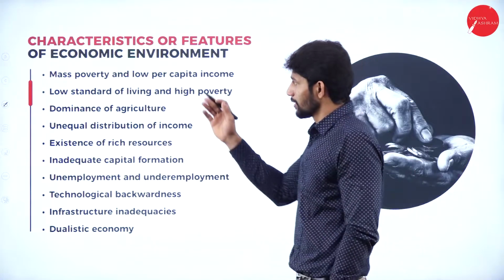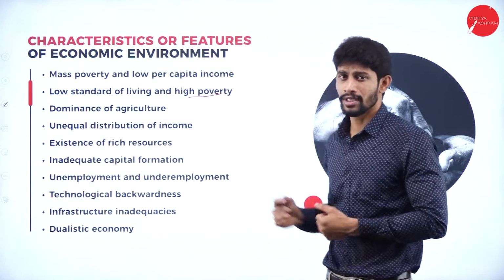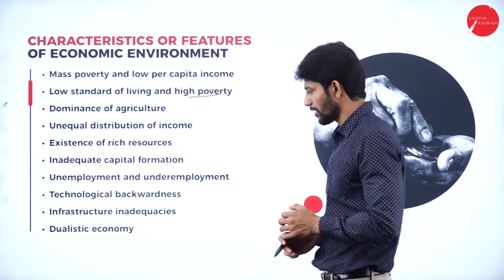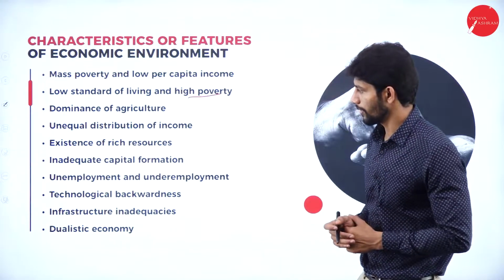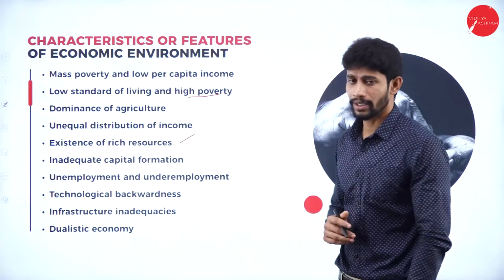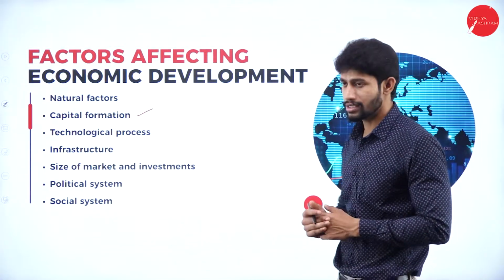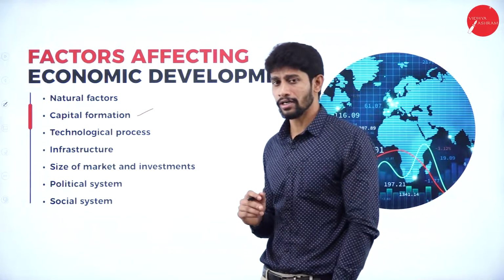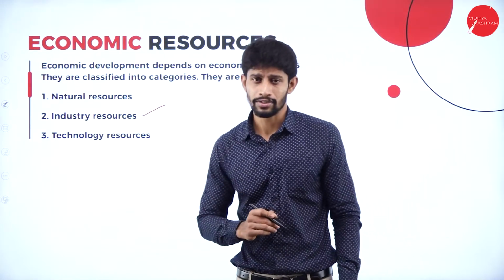DAY 08 | BUSINESS ENVIRONMENT | II SEM | B.B.A | ECONOMIC AND GLOBAL ENVIRONMENT | L1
Course : B.B.A
Semester : II SEM
Subject : BUSINESS ENVIRONMENT
Chapter Name : ECONOMIC AND GLOBAL ENVIRONMENT
Lecture : 1